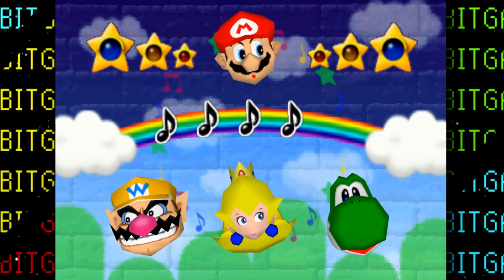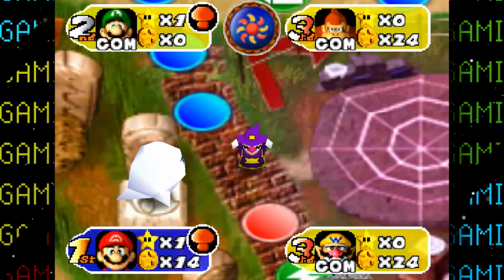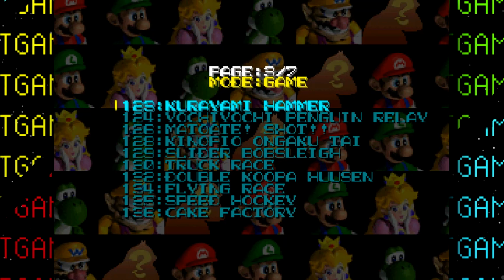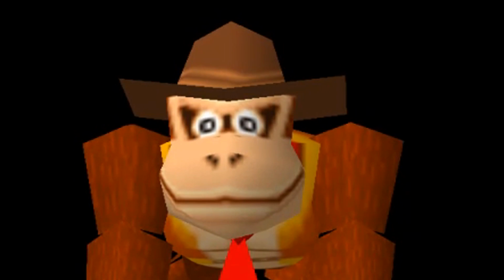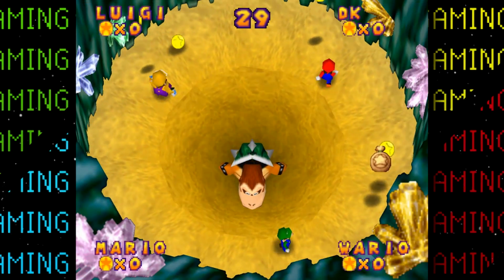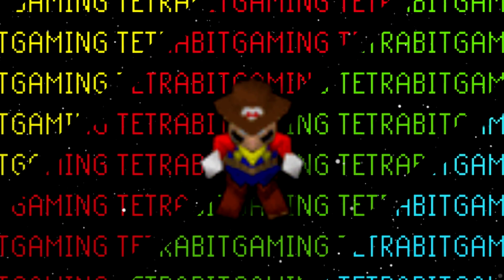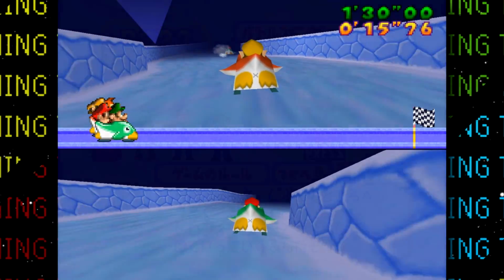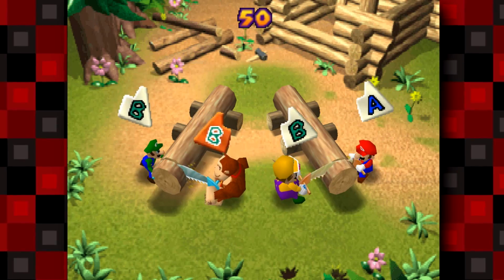Mario Party 2 LOST BITS | Unused Content & Debug Menu [TetraBitGaming]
My guys, we are BACK with some Mario Party 2 LOST BITS! In this video, we visit the LOST BITS from my favorite Mario Party game in the series: Mario Party 2 for the Nintendo 64!

Hey guys, welcome to LOST BITS! Where I will cover unused and unseen things in various games! In this video we'll explore Mario Party 2 and see what cool cut content and unseen secrets we can find! Mario Party 2 has some cool unused content, a neat debug mode and a really... weird animation test mode! Hope you enjoy the video! :D

Let me know what other LOST BITS you'd like to see in the future!

If you enjoyed this LOST BIT, don't forget to help out the channel wil a LIKE!! :^)

Mario Party
Mario Party 2 Unused Content

Interested in other things I do? Please don't forget to check me out in my other social medias to keep up to date with stuff not found on YouTube such as Twitch live streams as well as Twitter posts, or video game related Instagram posts! Much appreciated!

SEE YOU GUYS IN THE NEXT BIT!